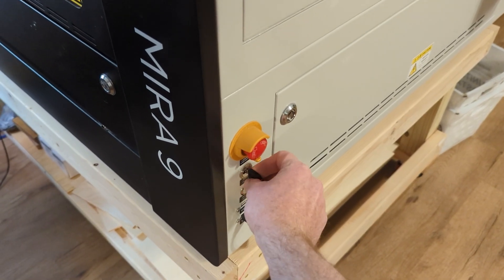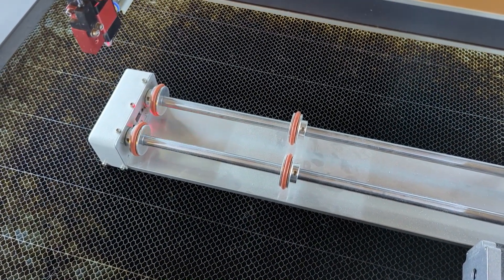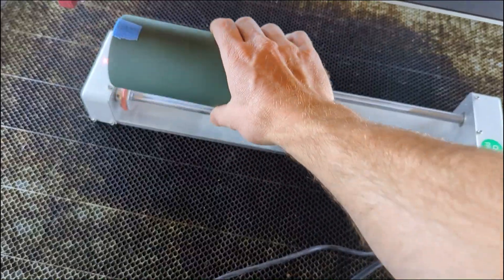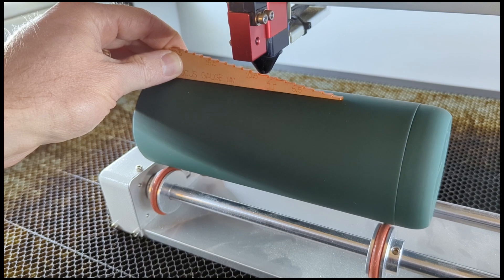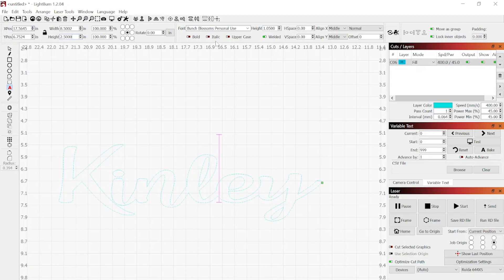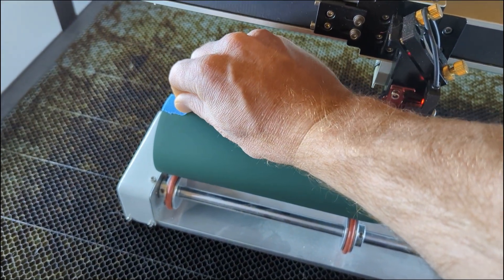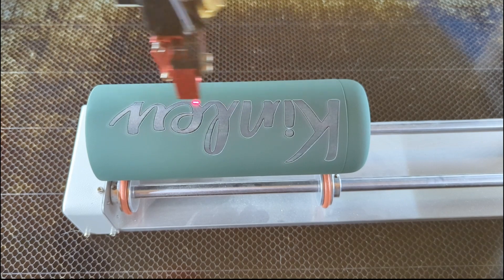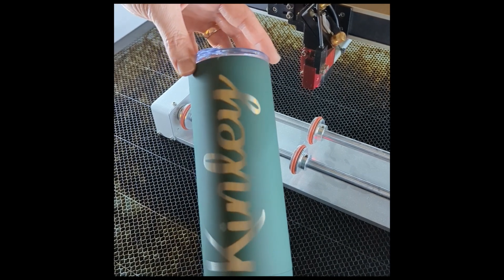Engraving a Save-A-Cup Tumbler with an Aeon Smart Rotary and an Aeon Mira 9 Laser.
Come engrave a save-a-cup tumbler with us using our Aeon Smart Rotary and our Aeon Mira 9 Laser.

If you want to find out more information about Aeon Lasers check out

In this video, we are using a save-a-cup 20 0z tumbler,  the Aeon Smart Rotary, an Aeon Mira 9 90W Laser. Our engraving settings are 400mm/sec. Power of 45 and 400 LPI.